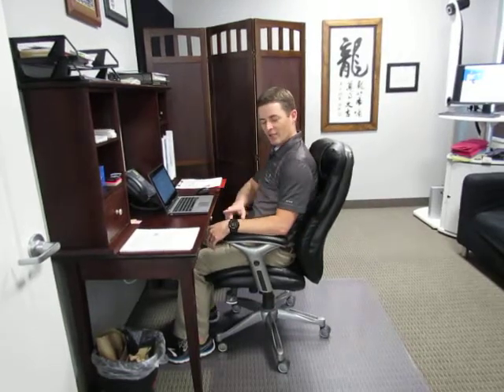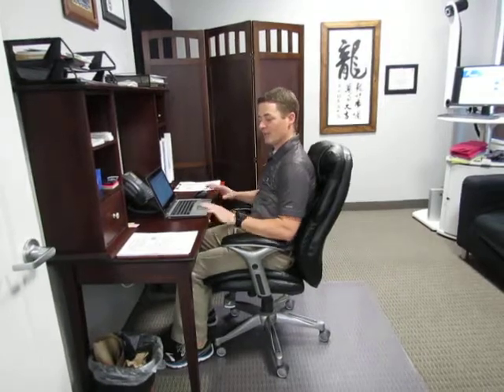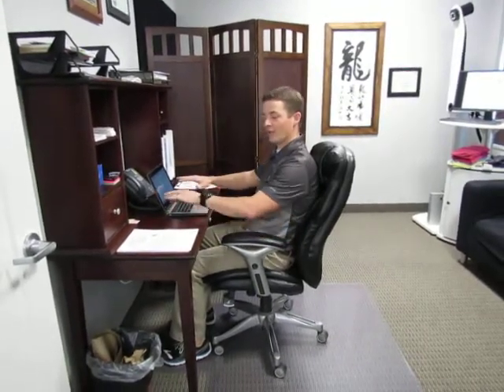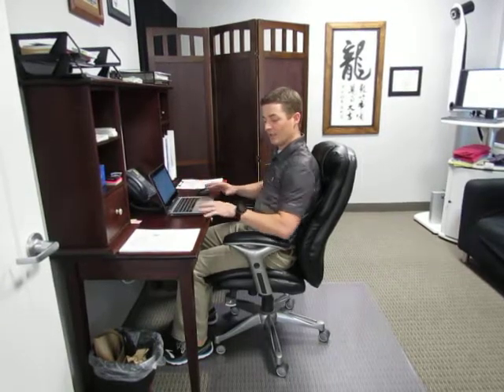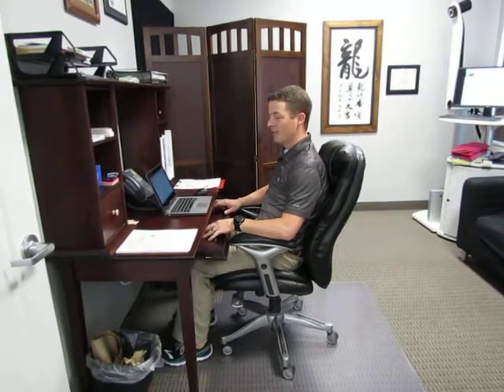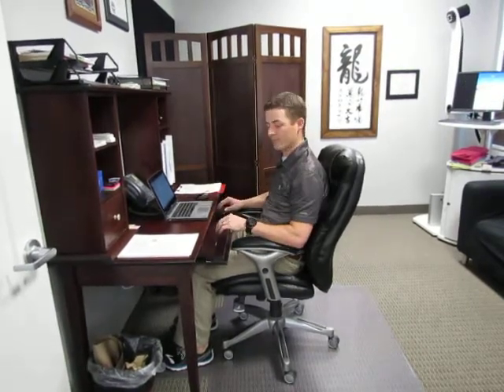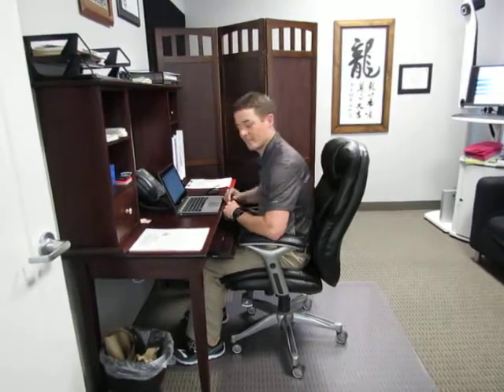Top 3 Posture and Ergomonics Suggestions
Here are the top 3 suggestions for good posture while sitting at a desk. Getting into a habit of these things can help prevent future neck/shoulder problems.

to get more information on how to protect your posture!